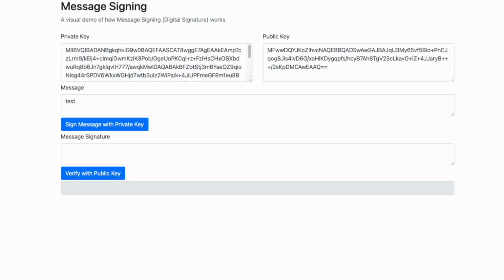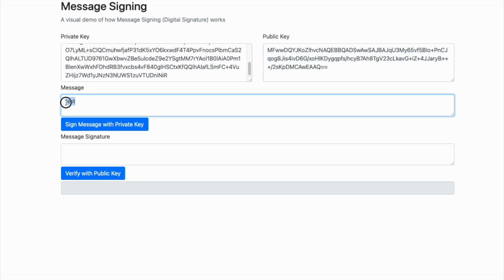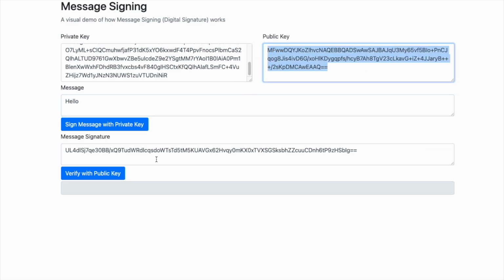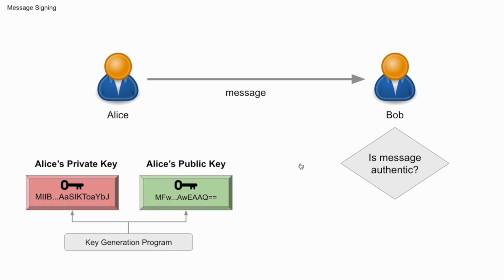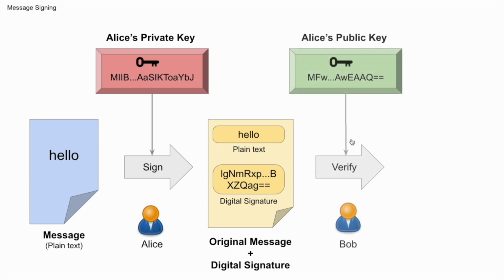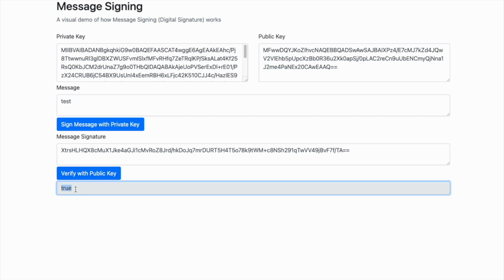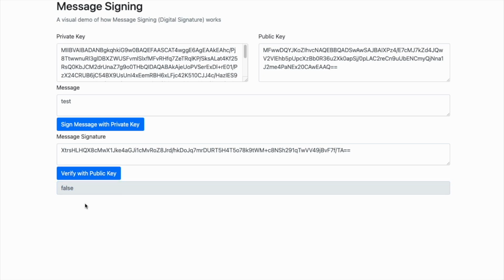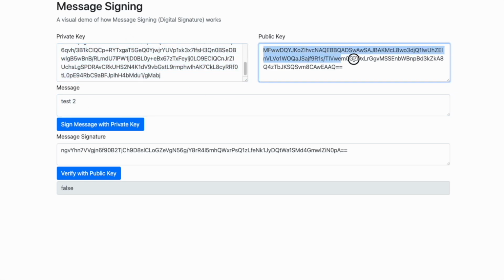Cryptography - Message Signing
Message signing, or a digital signature, is used for verifying the authenticity of digital messages. A valid digital signature validates that the message was created by a known sender and that the message was not altered during communication. In this video, we demonstrate the 101blockchain message signing tool and explain it with examples.